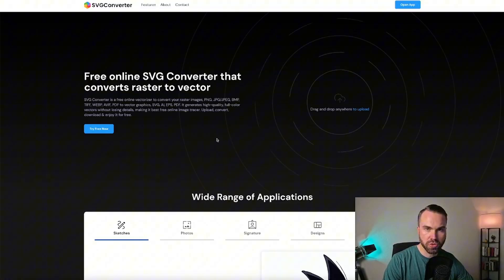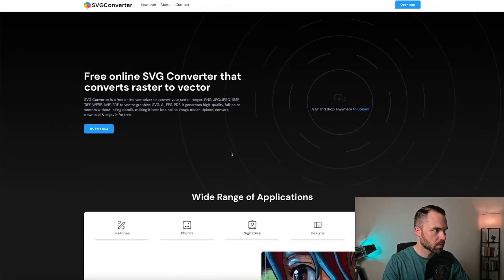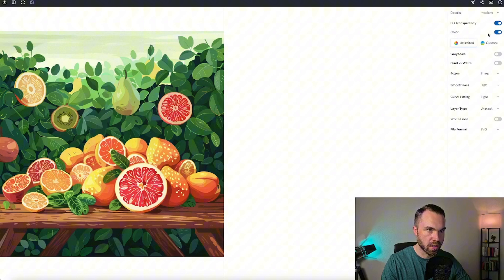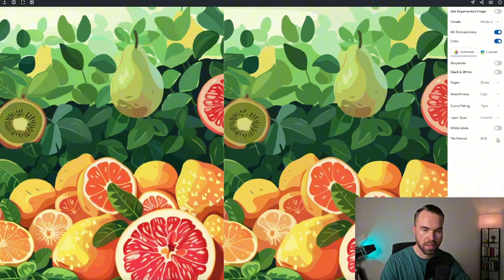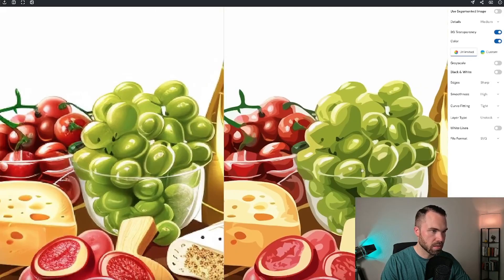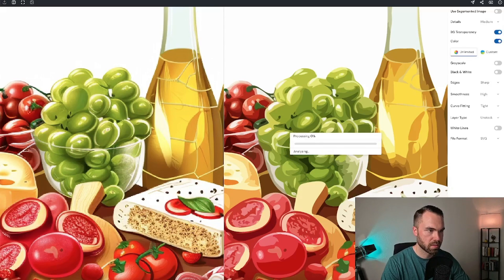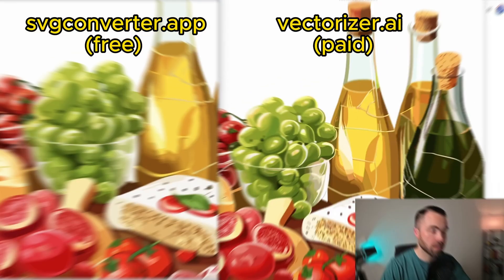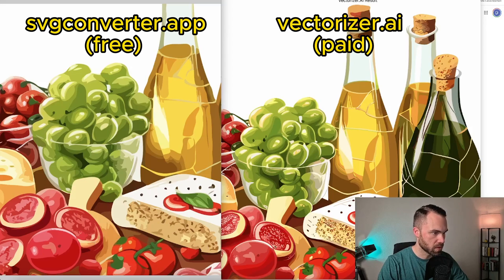Best FREE Vectorizer for AI-Art in 2025 (Image to Vector)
In this video i'm going to show you the best, free online vectorizer to turn your AI-Art into a scalable vector graphic. It also works on any raster images, PNG, JPG/JPEG, BMP, TIFF, WEBP, AVIF, PDF files and can turn them into vector graphics such as SVG, AI, EPS, PDF. Perfect if you want to vectorize your images from Midjourney, Stable Diffusion, Dall-E 3 or Ideogram to use them for your print-on-demand business on amazon merch on demand, etsy and so on.

🎙️ My Microphone:

📸 My Camera:

💻 My Computer: